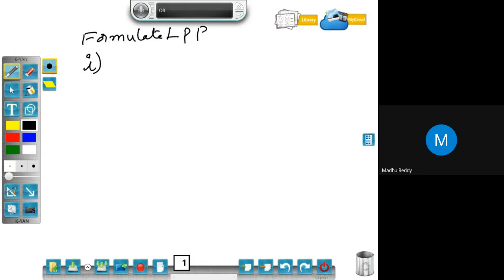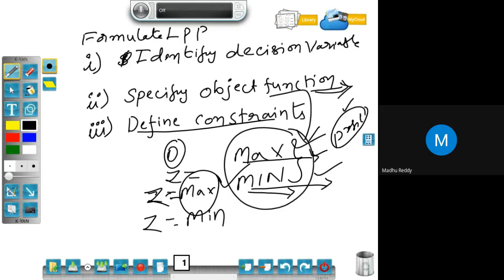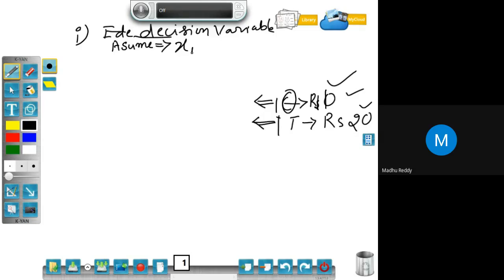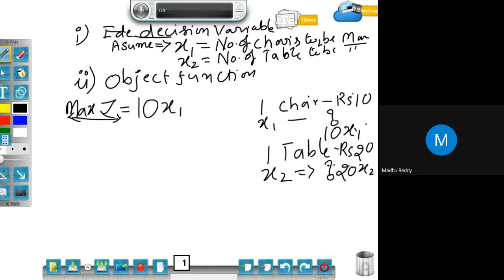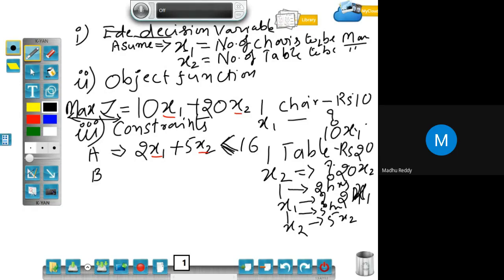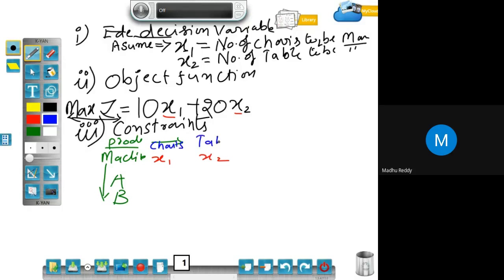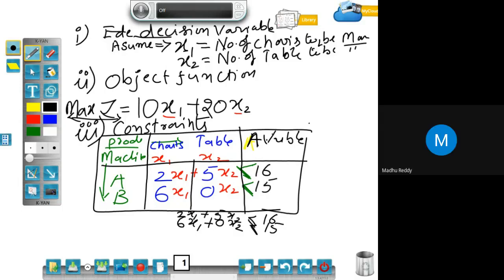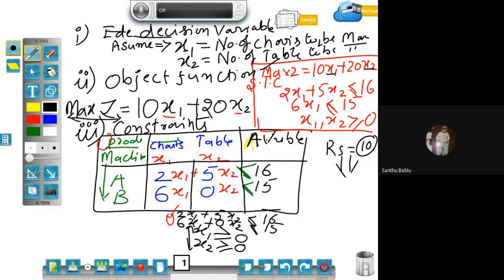Linear Programming Formations Class Day2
Raja Bahadur Venkata Rama Reddy Institute of Technology. Operations Research Class Day 2